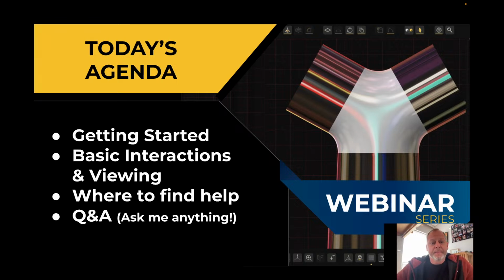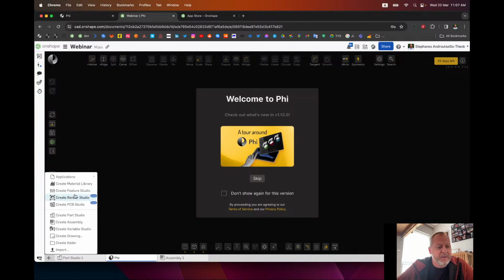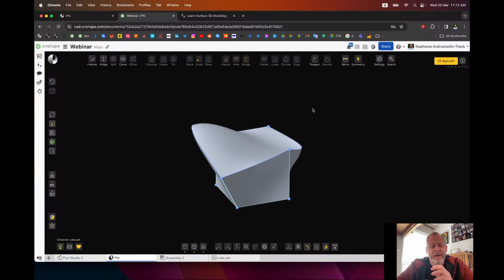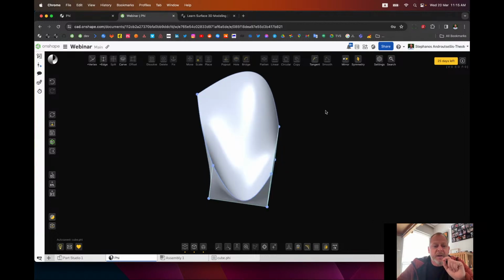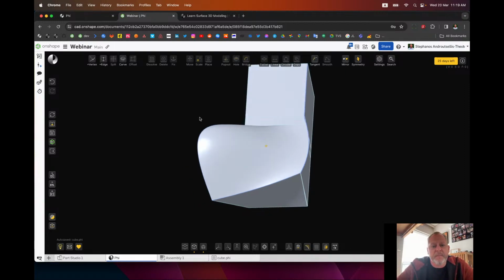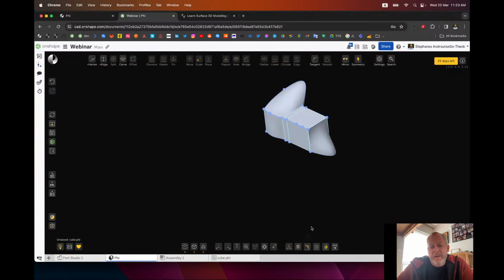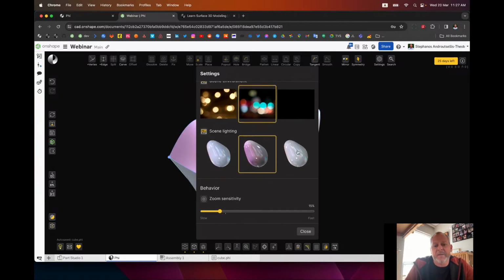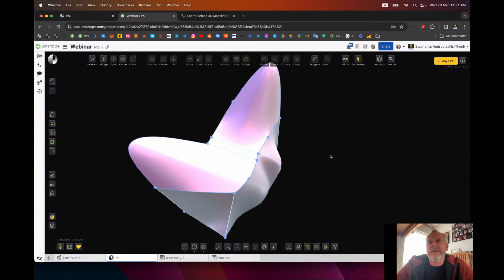Phi Webinar #1: Basic Interactions and Viewing